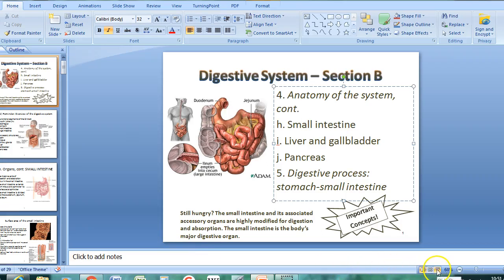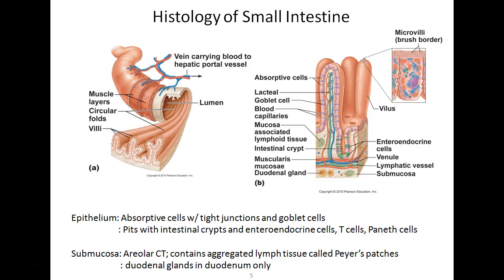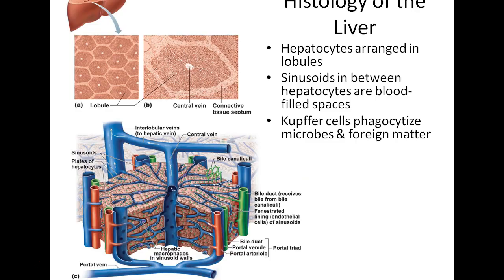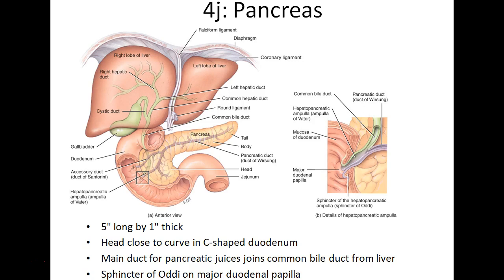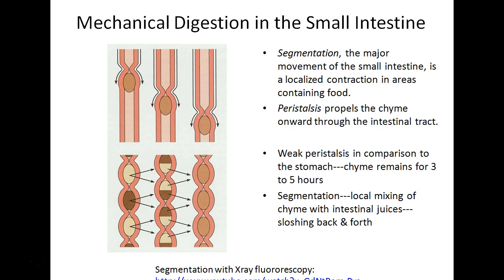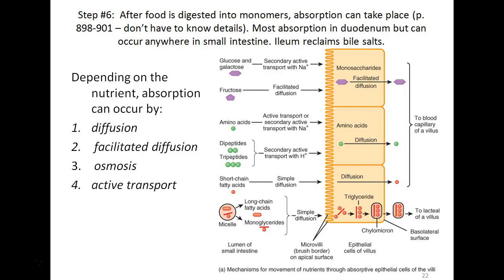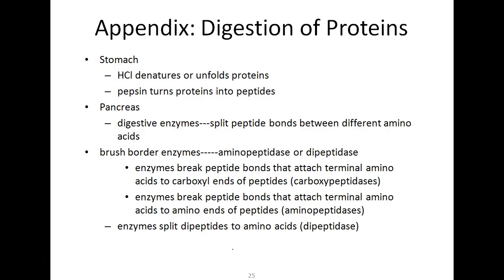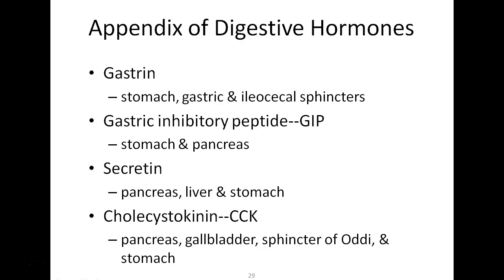Digestive System - Part Two